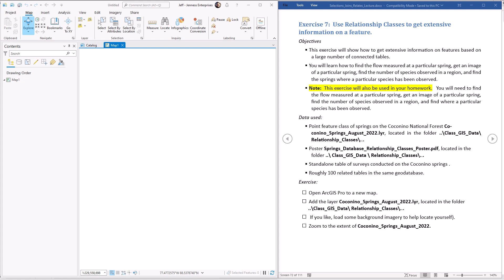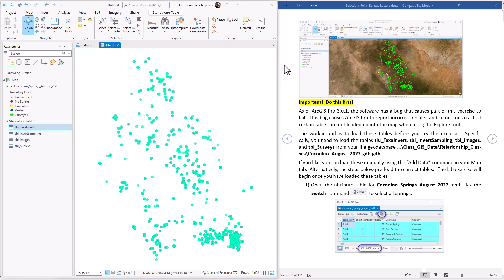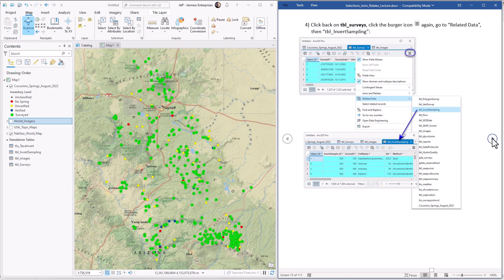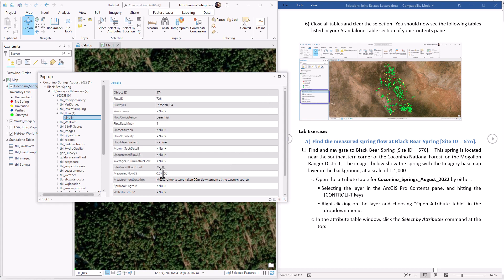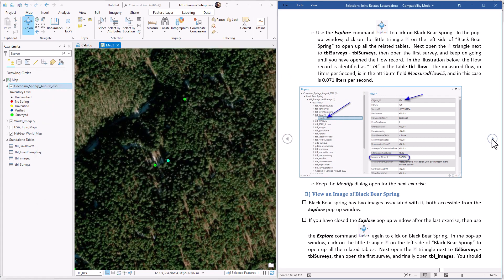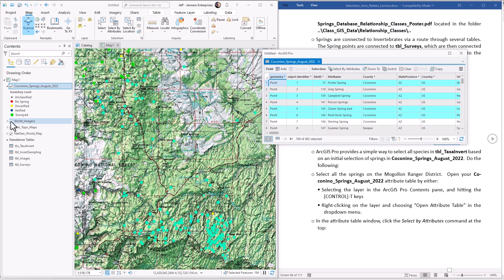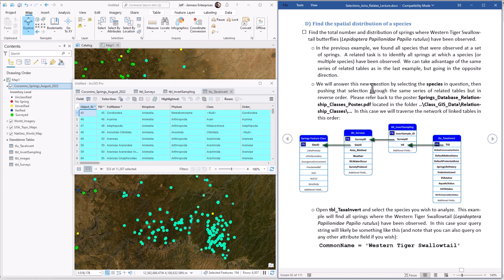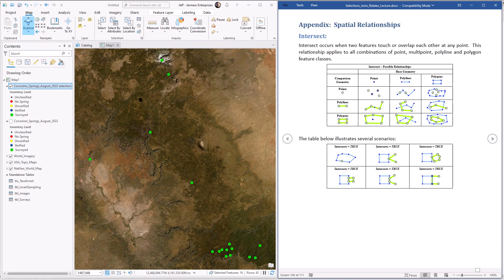Selections, Joins and Relates in ArcGIS Pro: Lab Exercise 7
A step-by-step demonstration of all the questions in Lab Exercise 7, exploring a complex network of related tables.